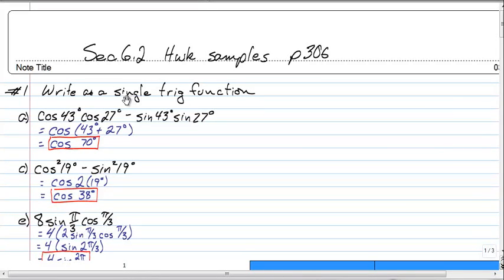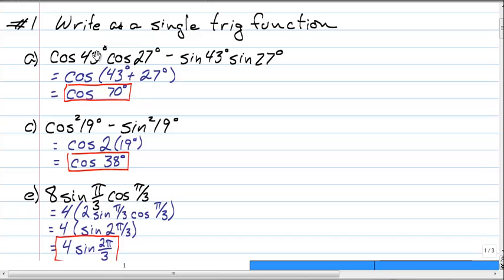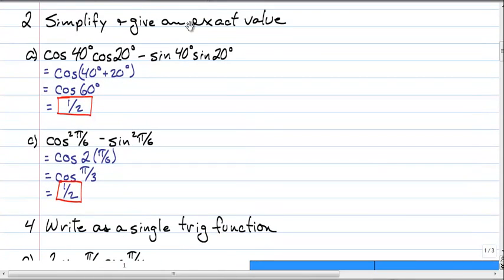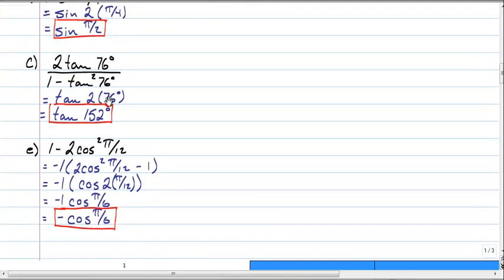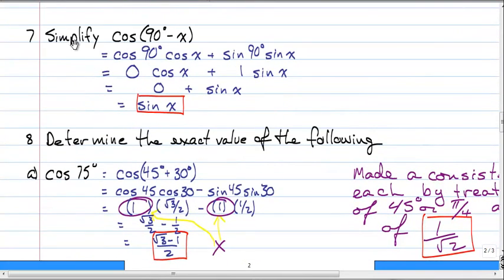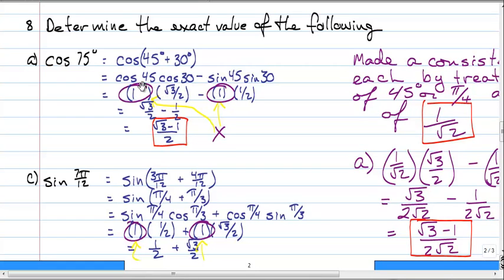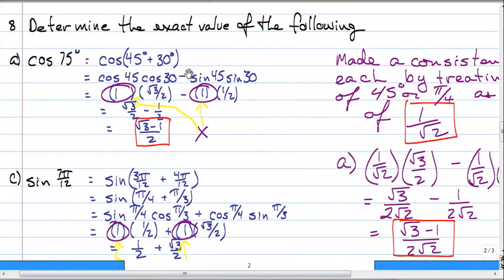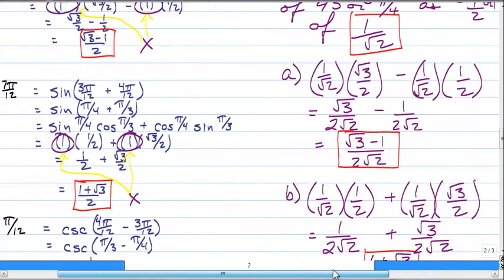6.2 HWK samples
working with Sum, Difference, and Double-Angle Identities